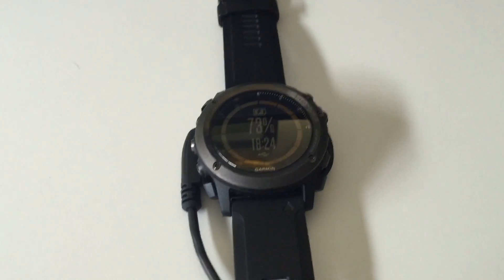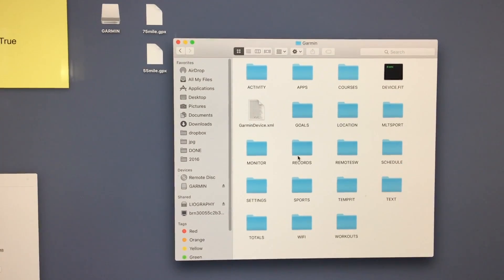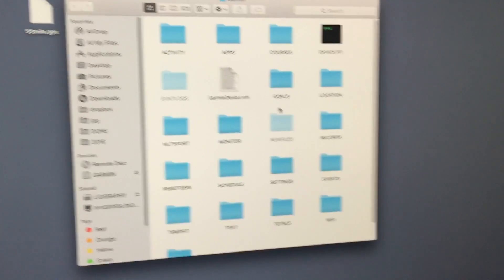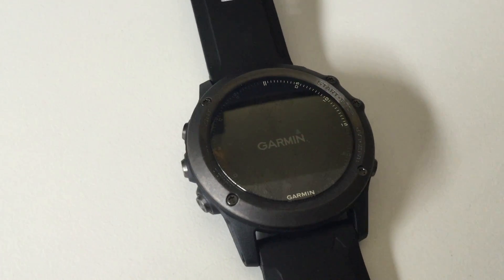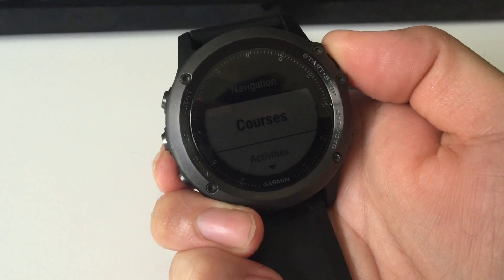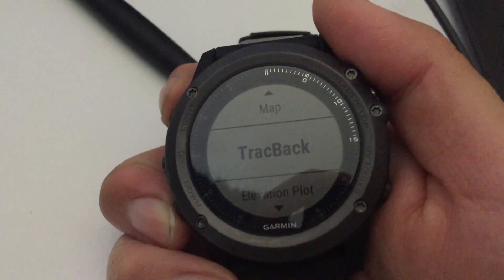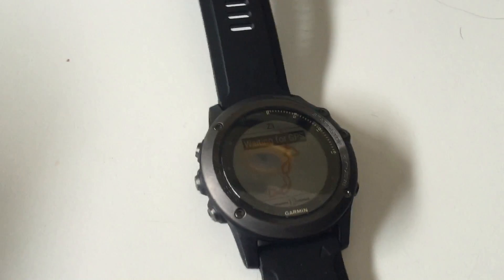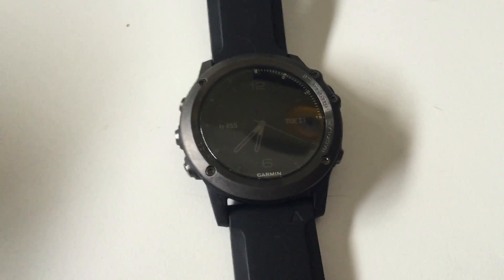How to import .gpx course file directly into Garmin Fenix 3 HR on a Mac OS & Course Overview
In this video I'll be showing you guys how to import .gpx file directly onto Garmin Fenix 3 HR (Also works on Fenix 3) on OS X on a Mac. Also doing a quick overview of how the course map looks like in the Garmin Navigation App, as well as a Garmin Connect IQ app called dwMap.

To view hidden files in the Finder, open a Terminal window and run the following commands in it, pressing Enter after each one:

killall Finder

To hide those hidden files again, use following commands, pressing Enter after each one:

defaults write com.apple.finder AppleShowAllFiles FALSE

killall Finder